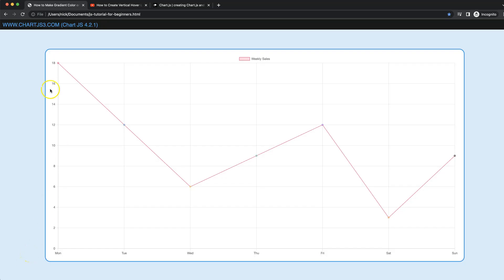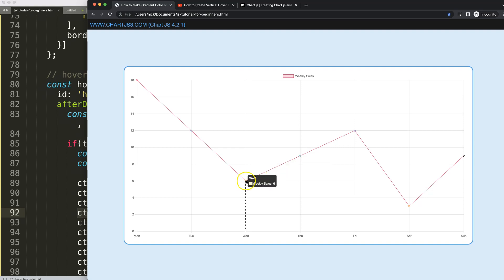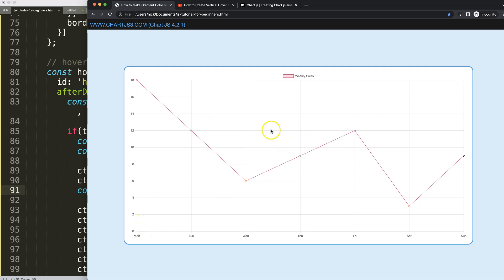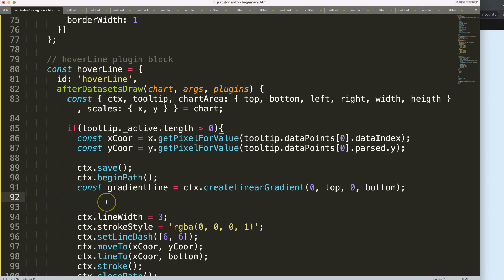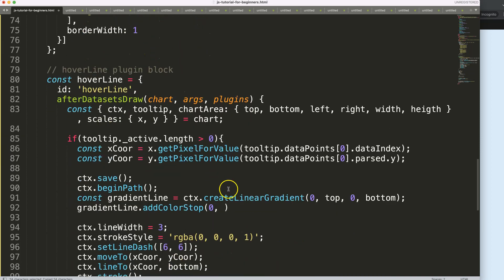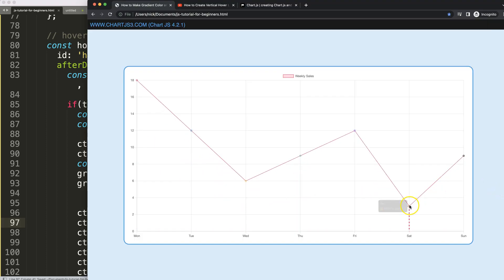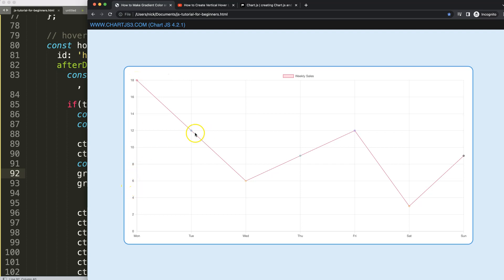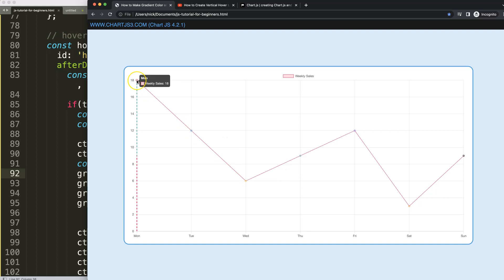How to Make Gradient Color on Vertical Hover Line in Chart JS 4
In this video we will explore how to make gradient color on vertical hover line in chart js 4. This is build upon another video

Here we will convert the color of the line from a static black to gradient effect. We will explore how to do gradient and instant color effects.

▬ Materials/References  ▬▬▬▬▬▬▬▬▬▬

Chart JS Dashboard Series:
👍 Most Liked Video Series:

▬ About Us  ▬▬▬▬▬▬▬▬▬▬▬▬